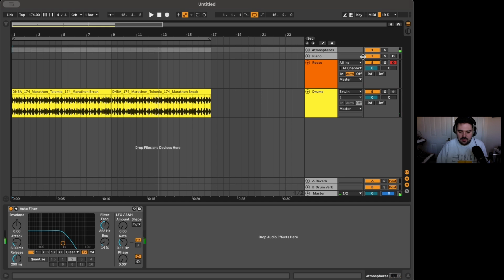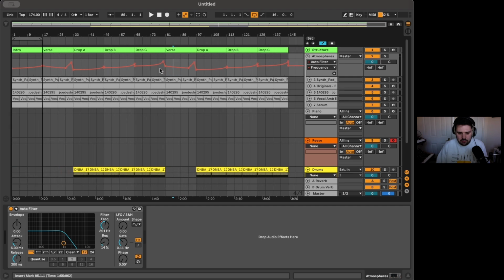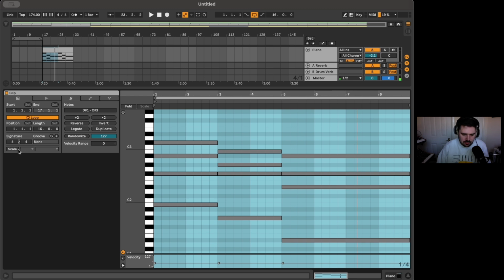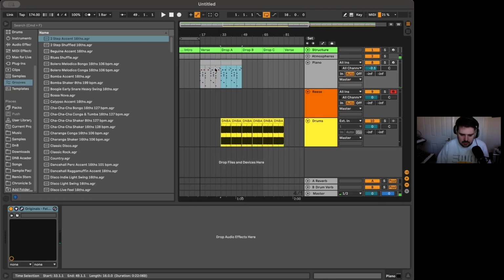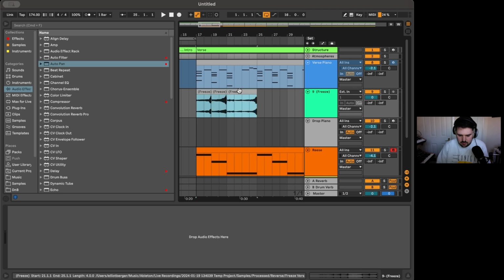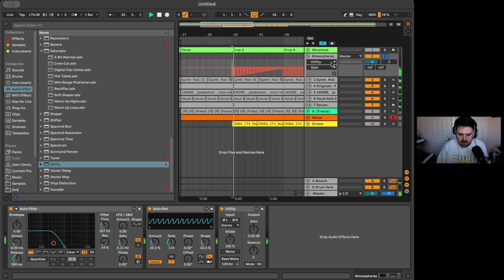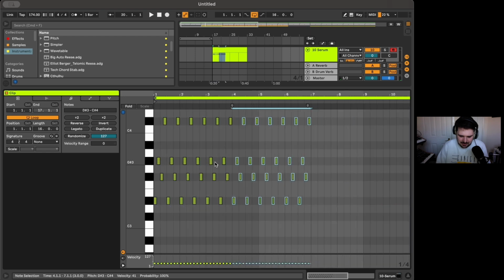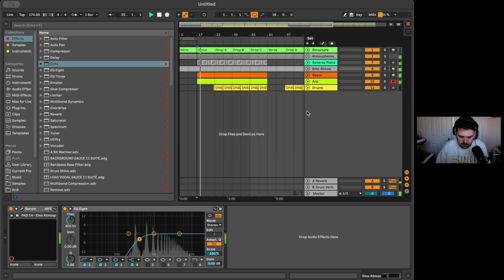Turning an Atmosphere into a full DNB Track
Watch an atmosphere get turned into a full Drum & Bass track, showing how one sound can grow into a complete idea.

Related written guide: How to Make Drum and Bass: A Step-by-Step Guide for Beginners